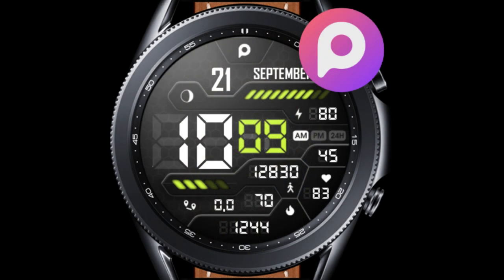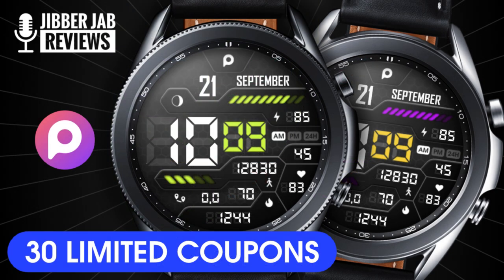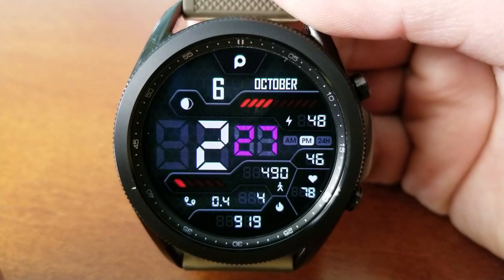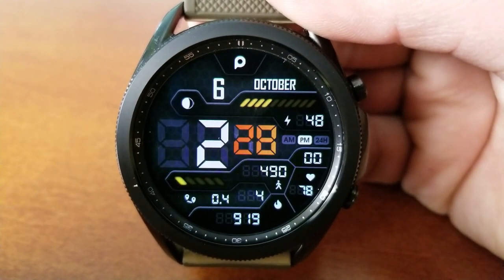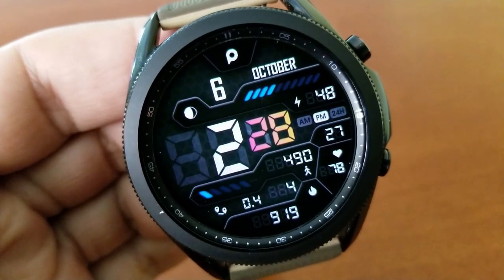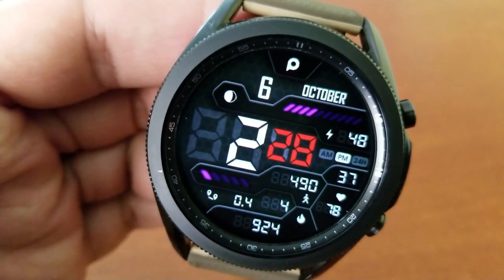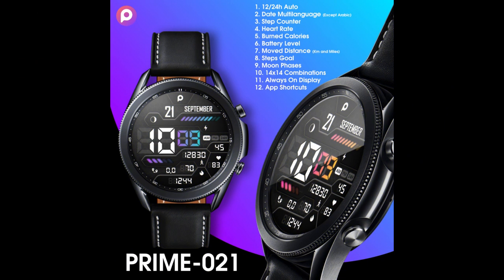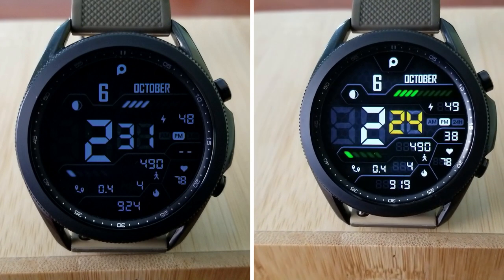Limited Coupons to Giveaway! Samsung Galaxy Watch 3 Watch Face by Prado - Jibber Jab Reviews!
30 coupons will be given away to random and lucky viewers of the channel!  Leave a comment below in order to participate and if you are selected as a winner I will leave a reply to let you know how you can get the code!

Samsung Watchfaces
Smartwatch